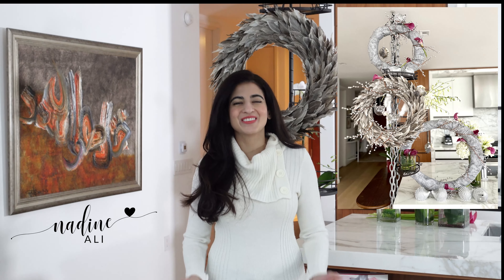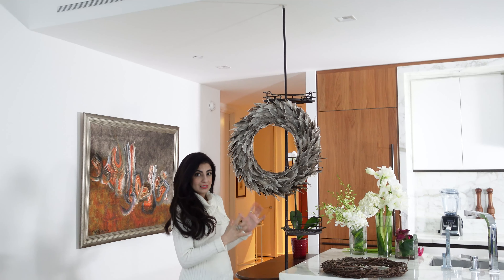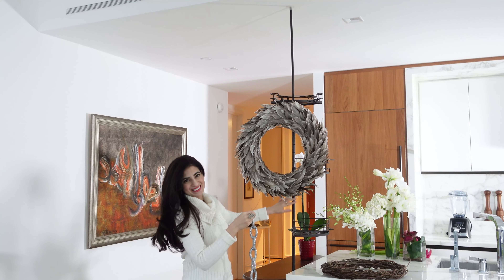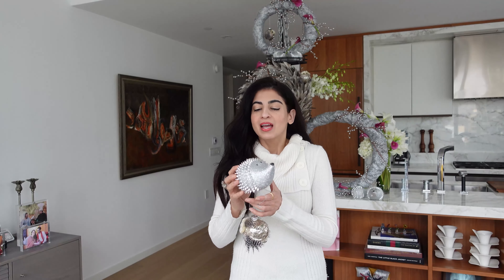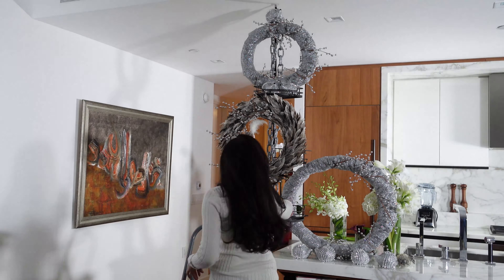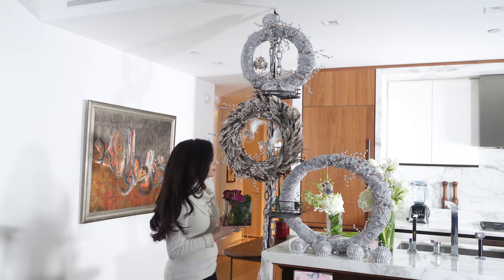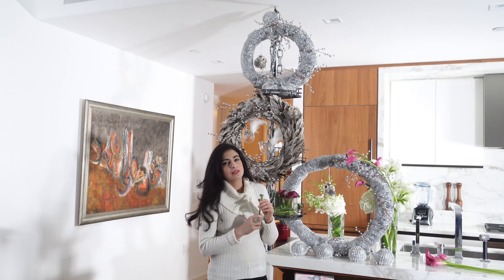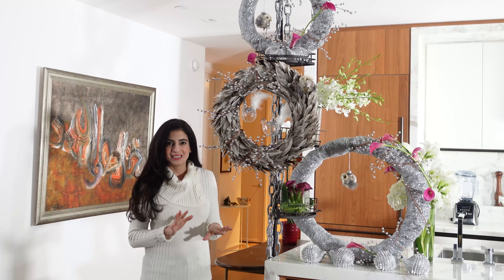Winter Decorating Ideas| DIY Festive Winter Decor | Easy Home Decor for entertaining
These Winter Decorating Ideas would brighten up any space in your home. It can be  a back drop for a Dessert Table or festive Holiday Decor. For yourself or when you entertain. So many Possibilities to enjoy the winter months.

Things used in Decor
Shower caddy  (bed bath and beyond)
Feather wreath ( CB2)
Twig wreaths (Michaels)
owl ornaments (west elm)
hedge hogs, beads, fishing wire, floral wire, ribbon, chains (jamali garden)